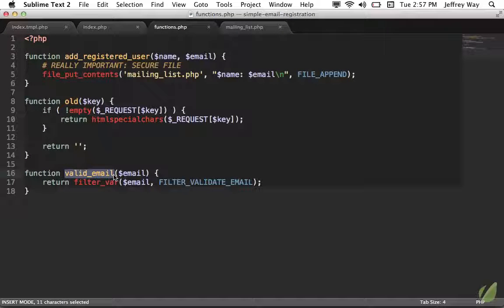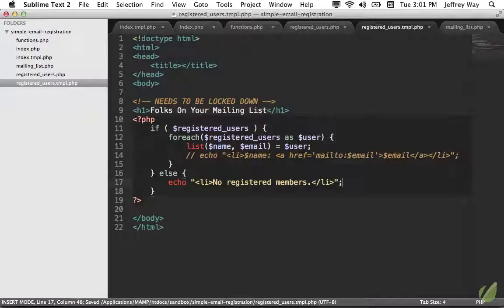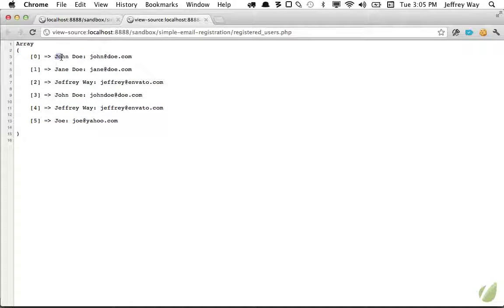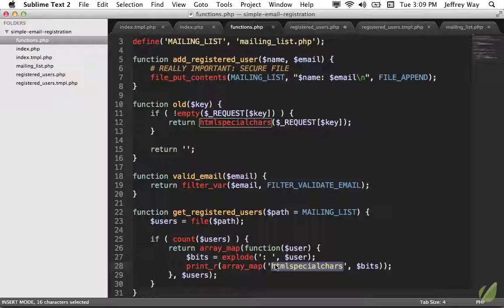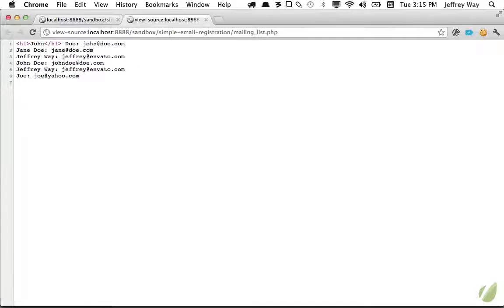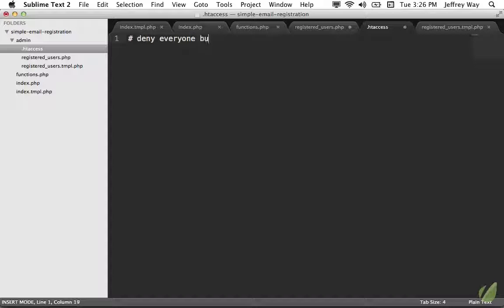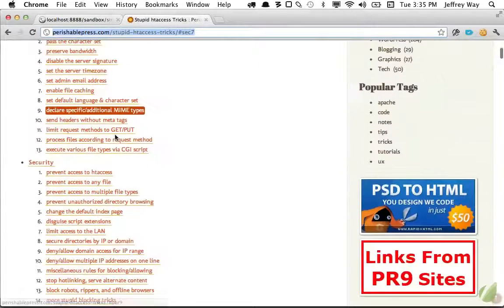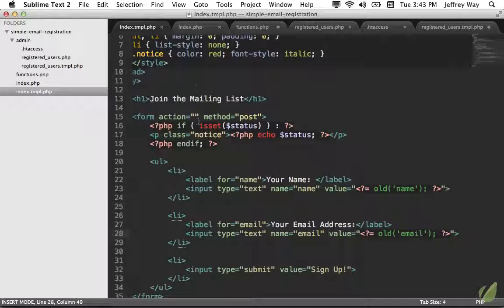24 Hands On Email Registration Part 2 YouTube